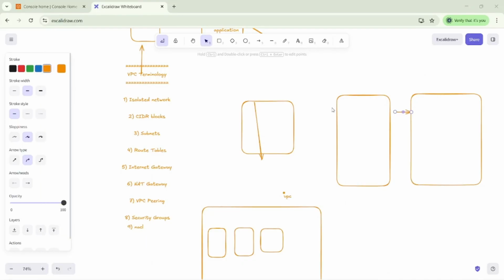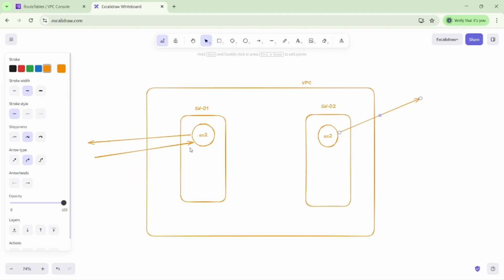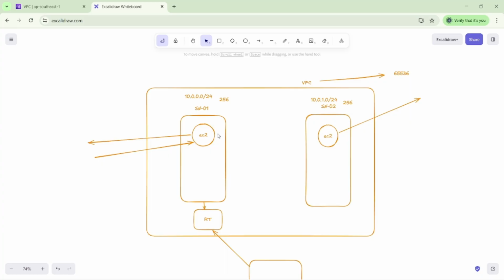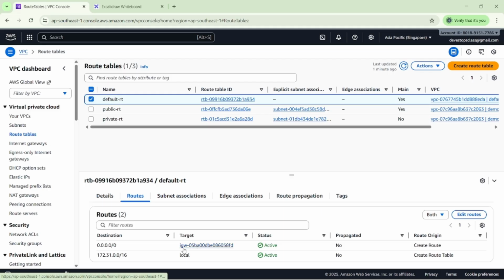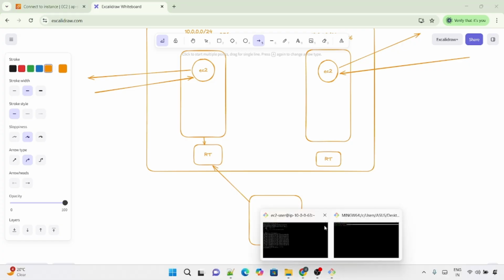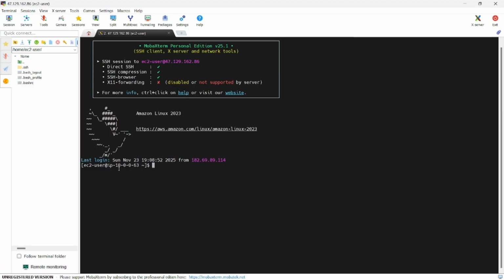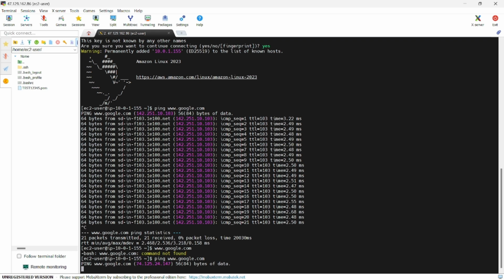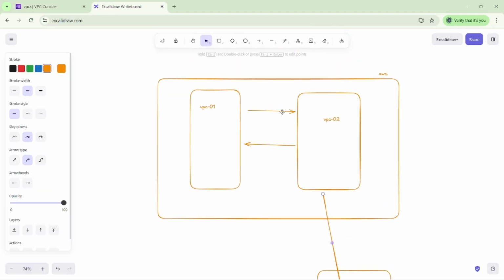AWS 18- VPC Service-01 | Free DevOps Course